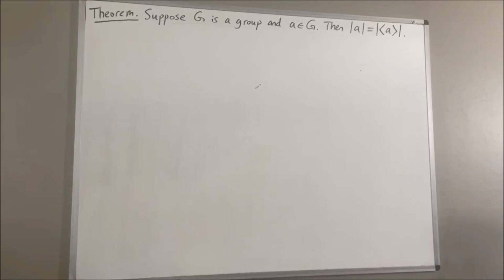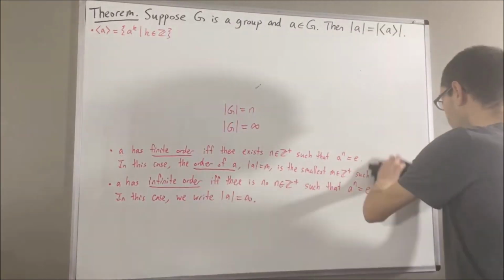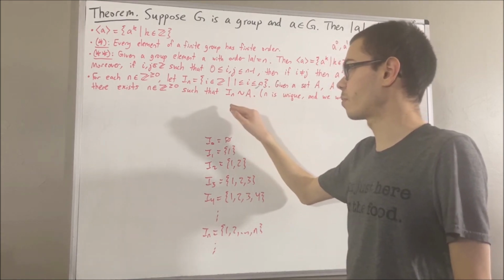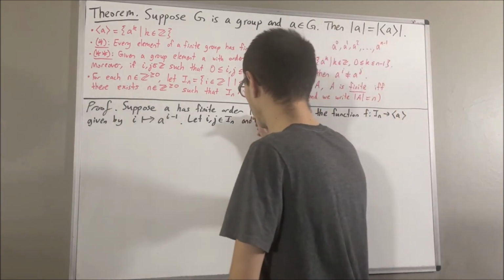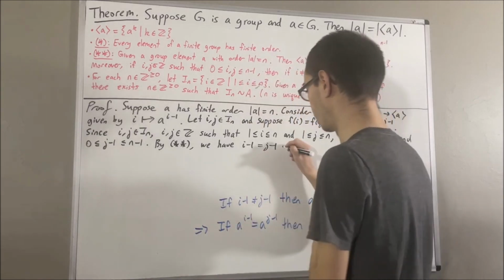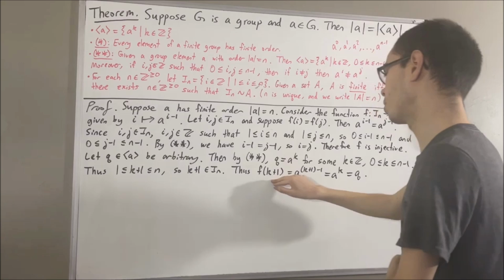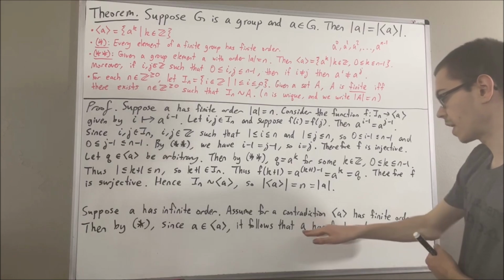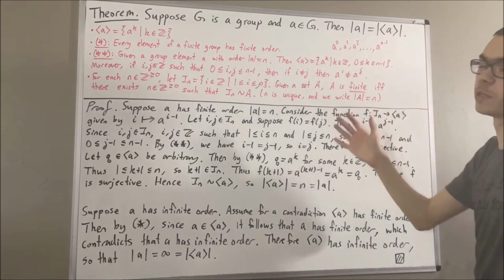Prove that |⟨a⟩| for any group element a (ILIEKMATHPHYSICS)